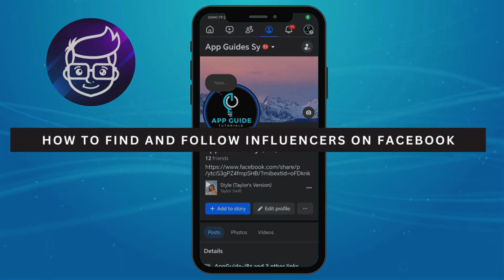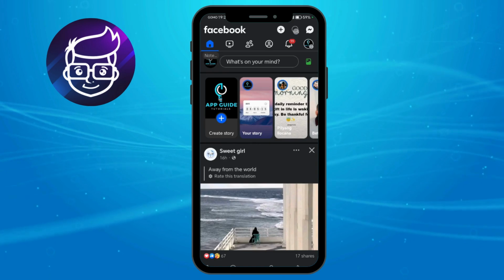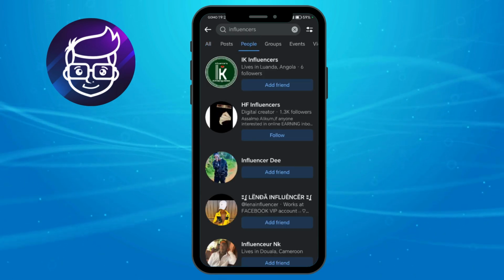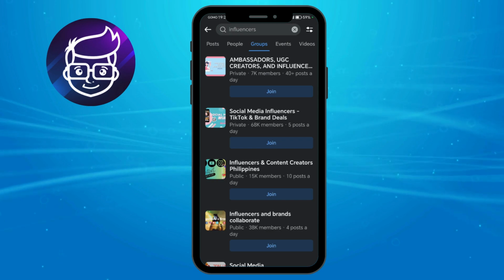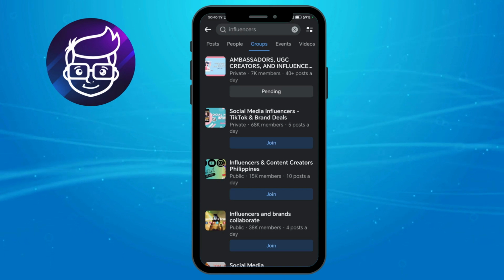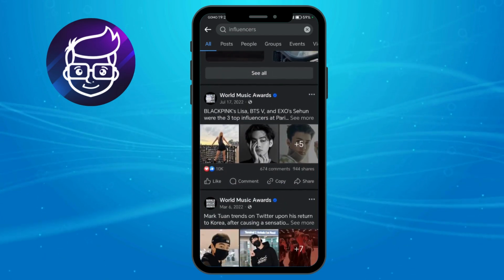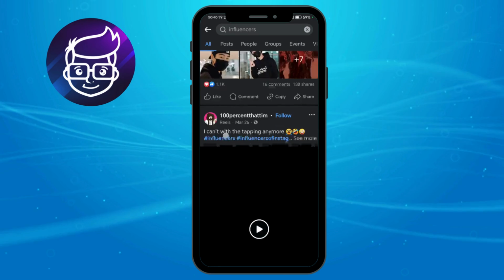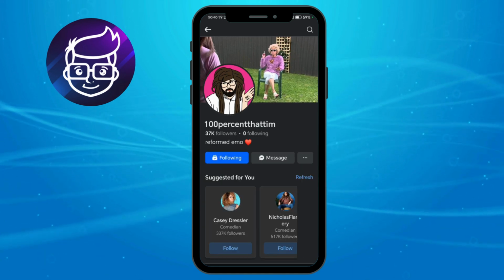How to Find and Follow Influencers on Facebook | Facebook Tutorial (2027)